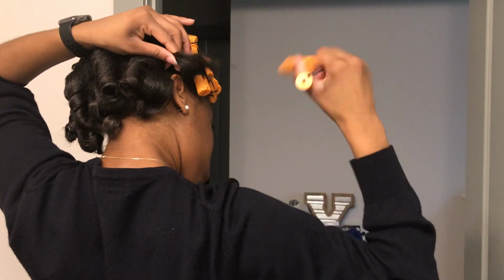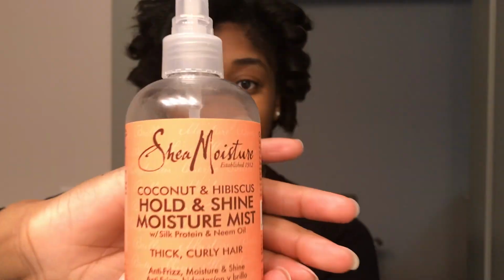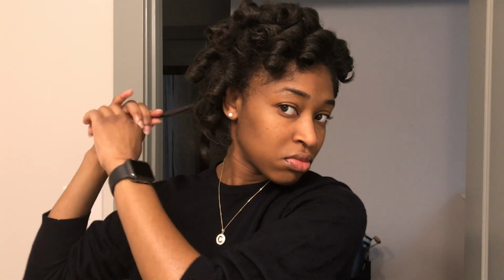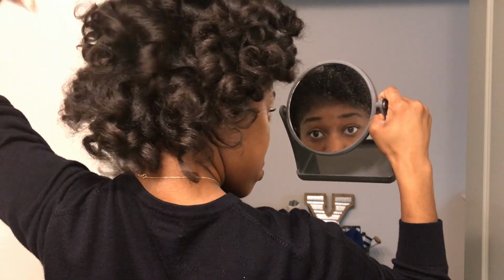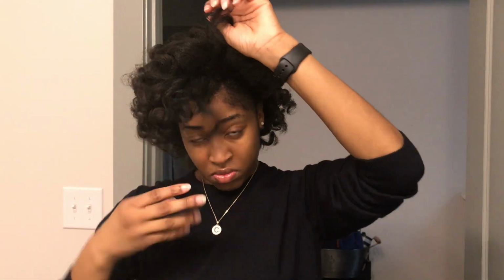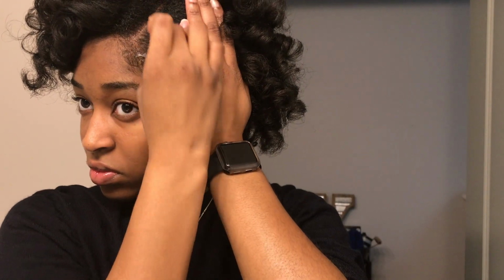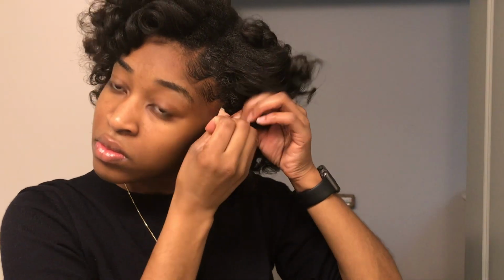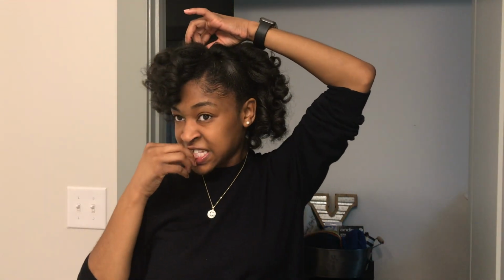HOW TO: Take Out Perm Rods On Natural Hair To Reduce Frizz and Get The BEST Definition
In this video, I will be showing you guys how my perm rod set turned out after a needed trim :) I just love how my hair feels after my ends are cut and I did not want to revert my hair back yet! So, I decided to roll it up and style it!